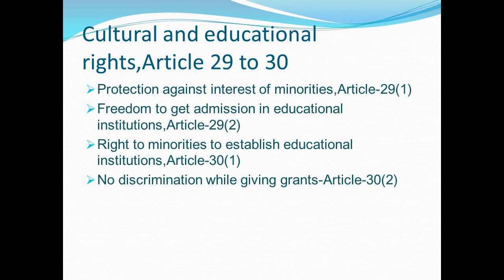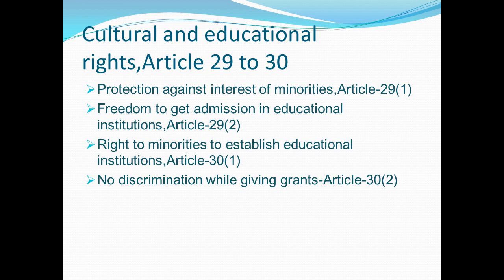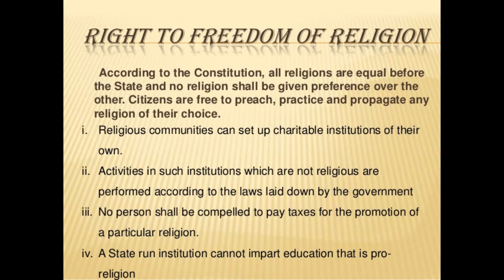Citizenship and Fundamental Rights